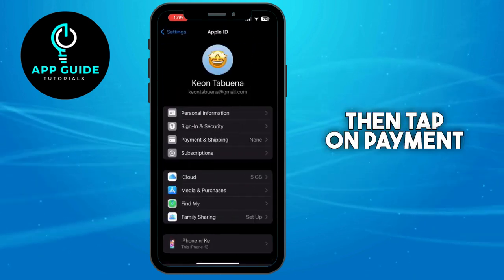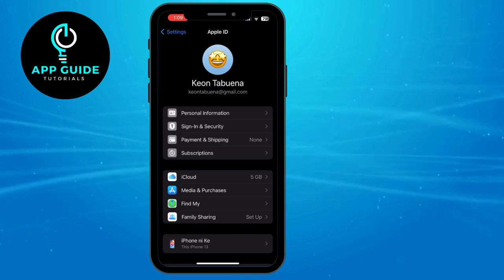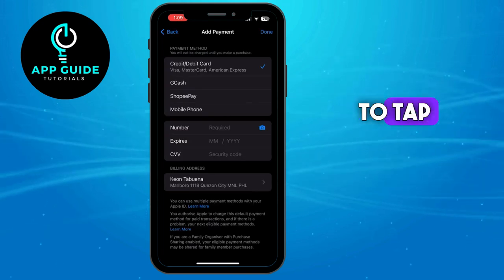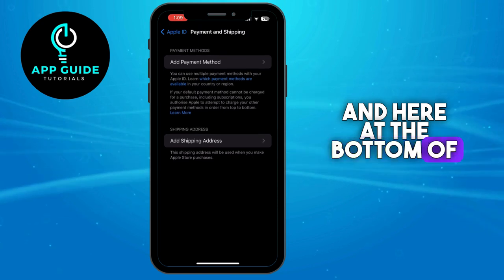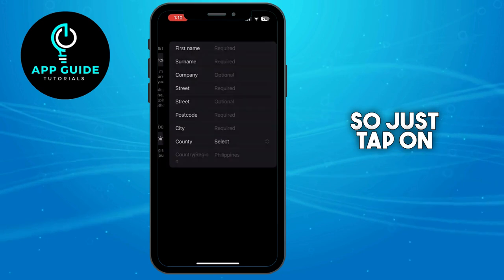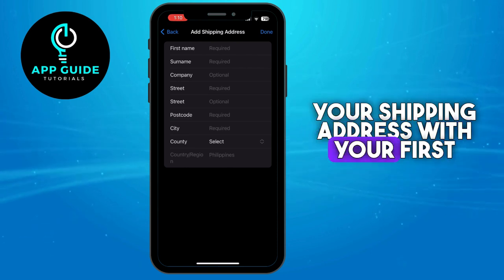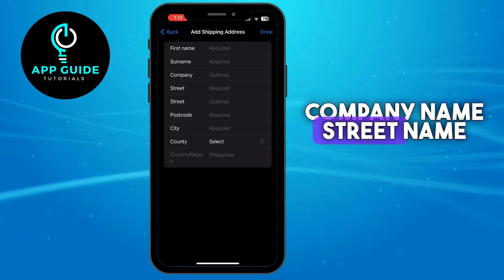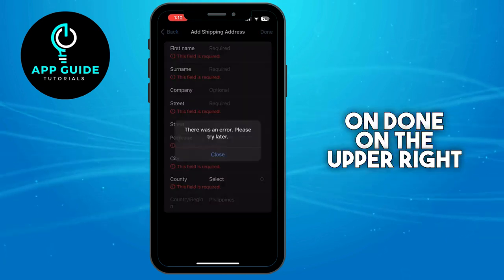How to Add an Apple ID Shipping Address on iPhone | iPhone Tutorial (2027)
Need to update your shipping info for Apple purchases? In this step-by-step iPhone tutorial, I’ll show you how to add or change your shipping address for your Apple ID right from your device. This ensures faster checkouts and smoother delivery for any Apple Store orders.

In this tutorial, you'll learn:
How to access Apple ID settings on iPhone
How to add, edit, or remove shipping addresses
Tips for managing Apple Store purchase details

Stay updated with the correct shipping address for a seamless Apple experience!